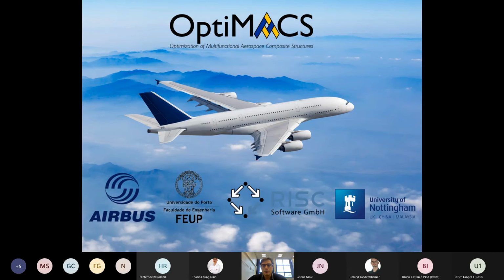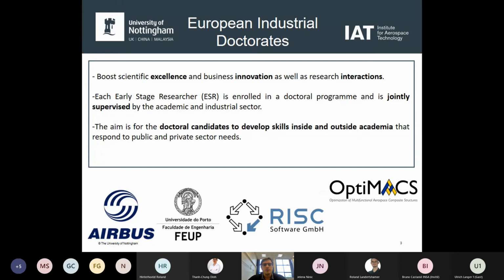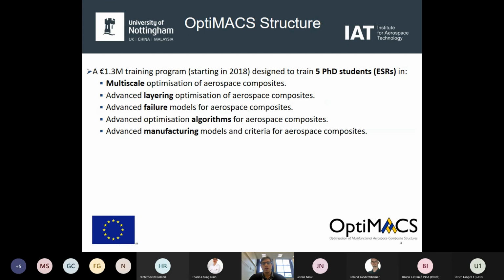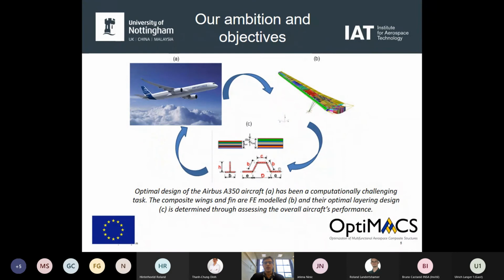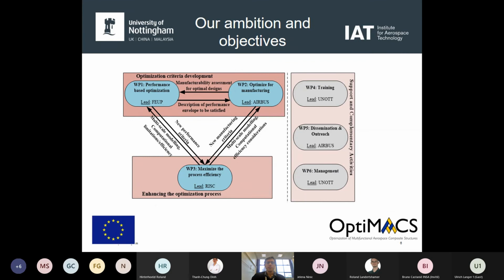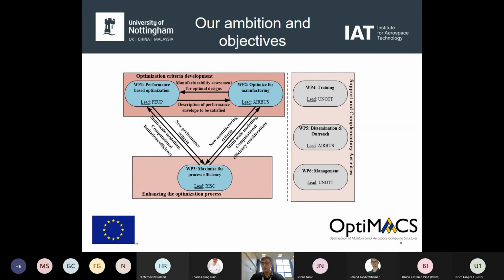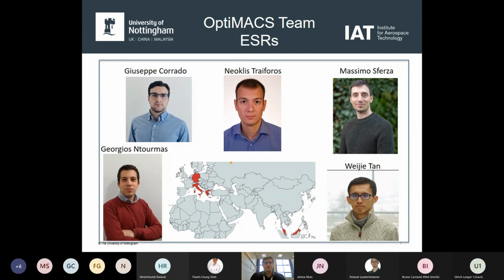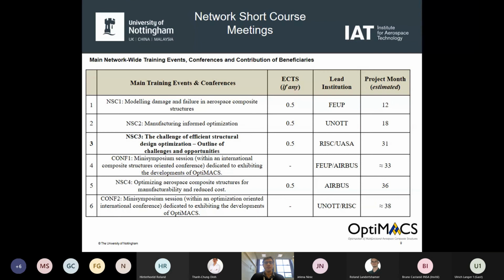OptiMACS Network Short Course: Chronopoulos, Global Overview: OptiMACS and Network Short Course